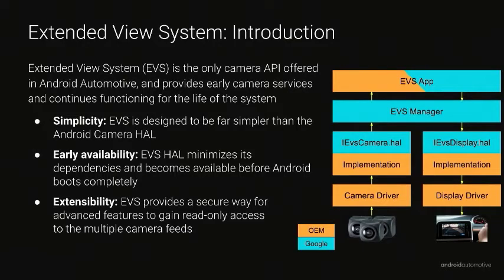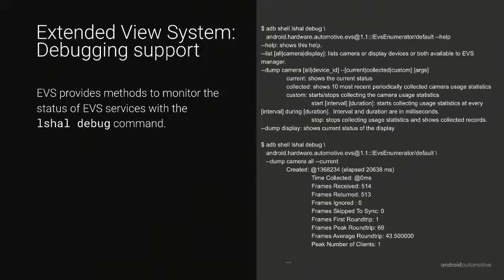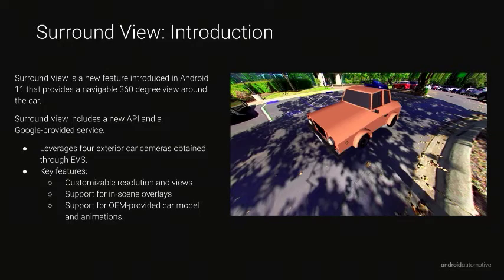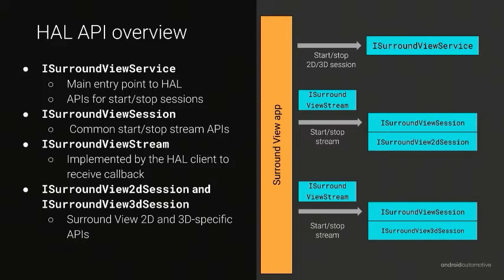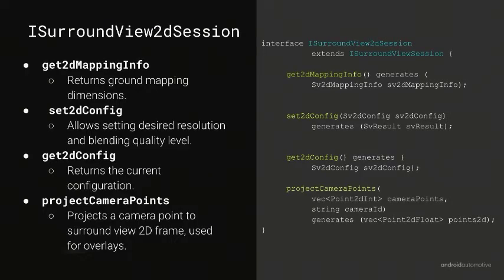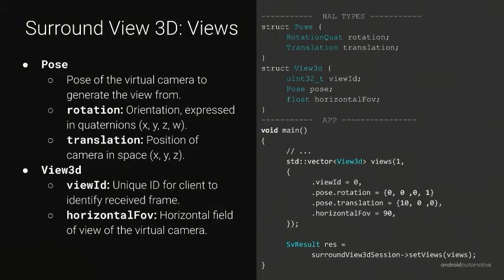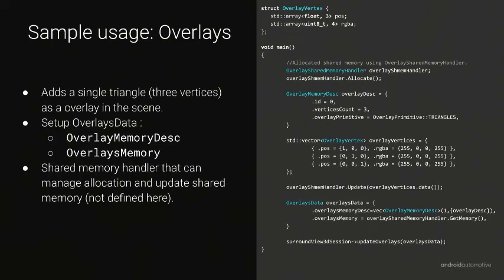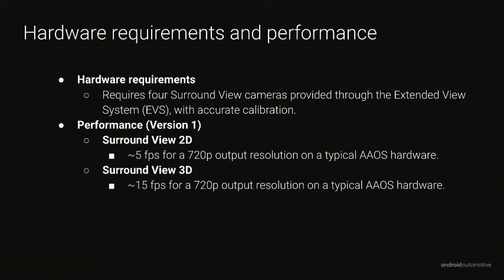What's New in Android Automotive OS 11: Camera - EVS & Surround View